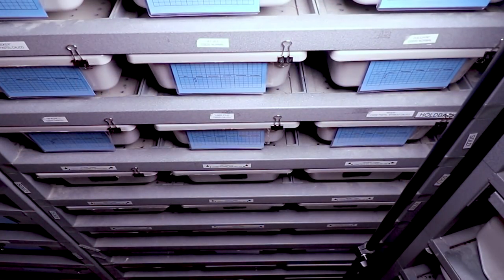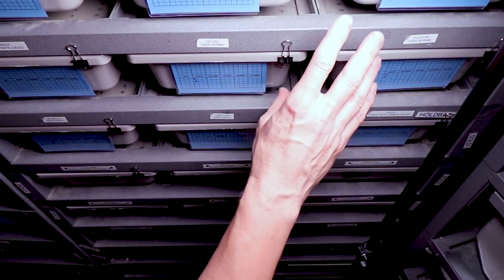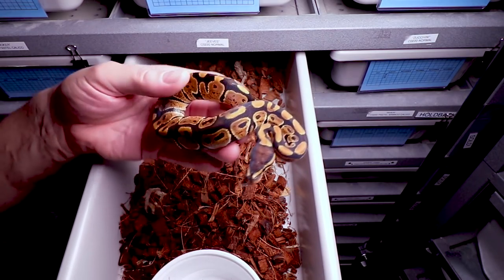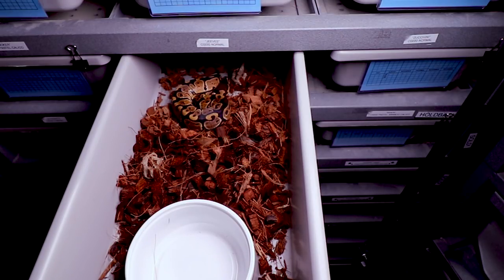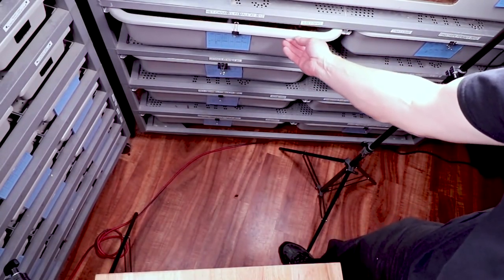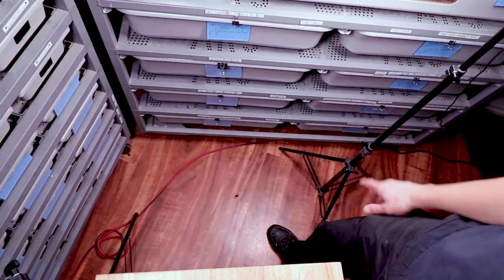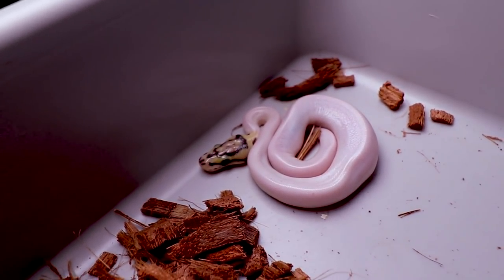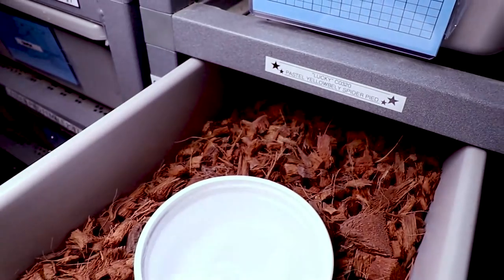Things to Consider when Buying a Snake Rack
In this video I'll show some of the limitations of ball python tub sizes.

Here's the tripod I use:

This is the SD card for the camera:

This is my studio lighting:

Here are my batteries for my studio lights:

Here's the bag I use for my camera gear: